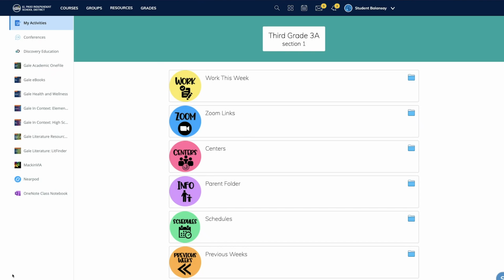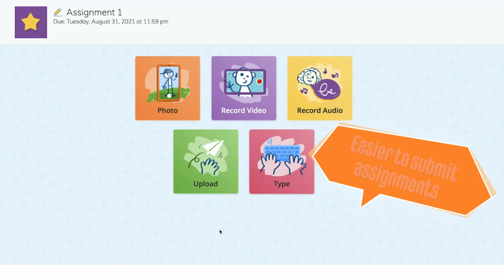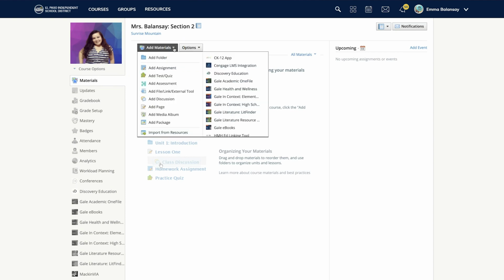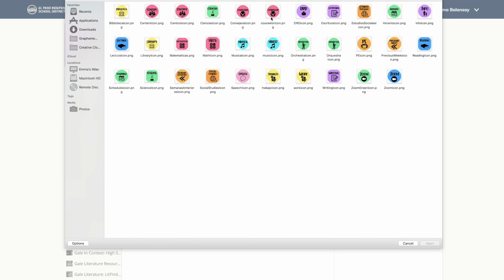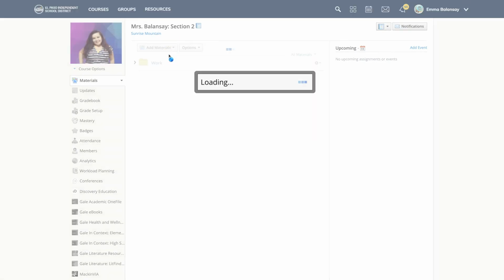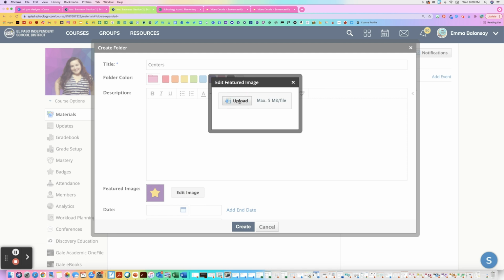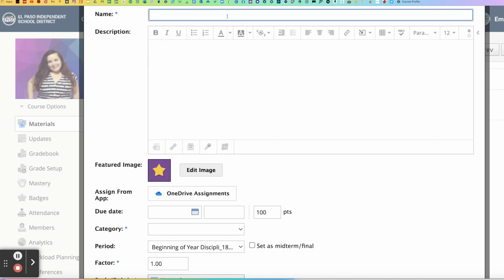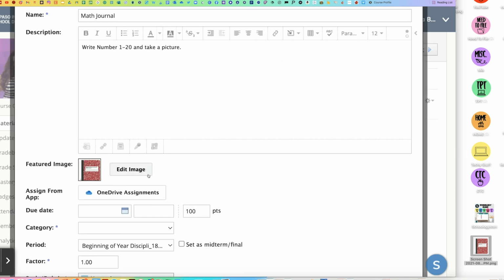New SCHOOLOGY THEME Setting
Learn how to change your Schoology THEME to a more kid friendly view. I also include the free icons to use, and I show you how to customize it.